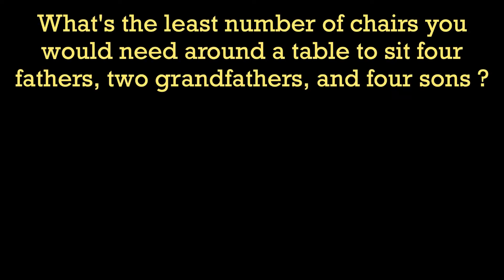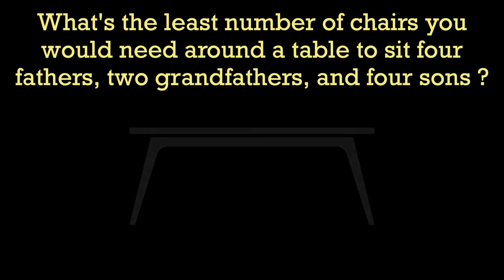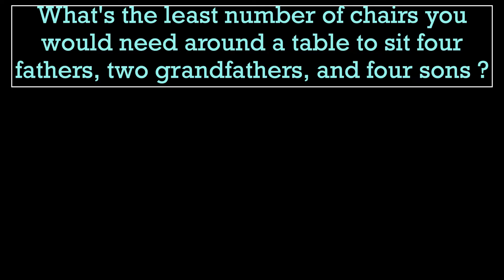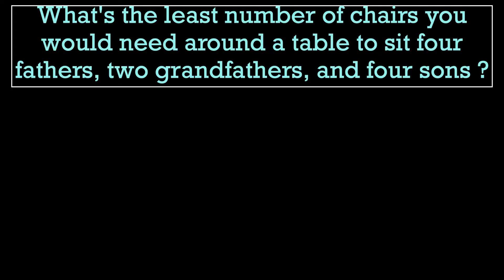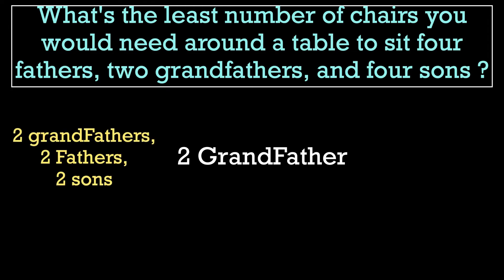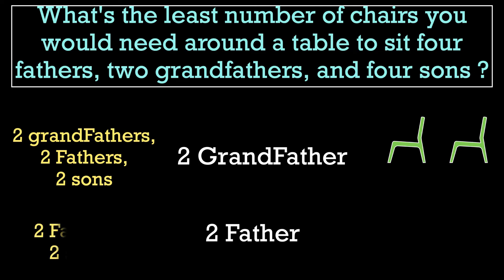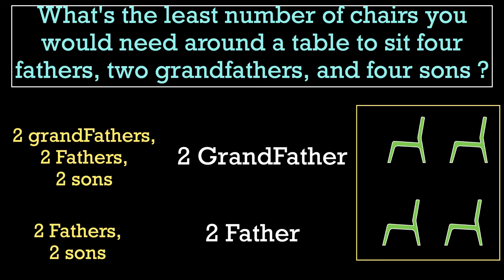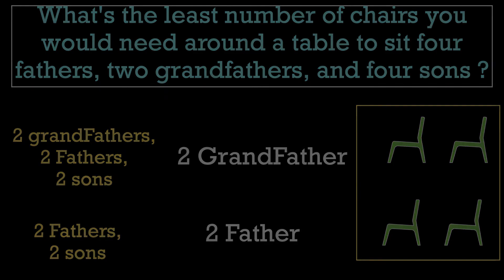4 Fathers 2 Grandfathers 4 Sons Riddle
What's the least number of chairs you would need around a table to sit four fathers, two grandfathers, and four sons ?